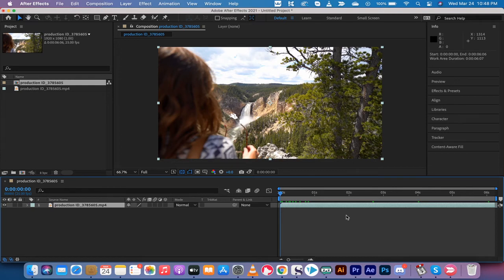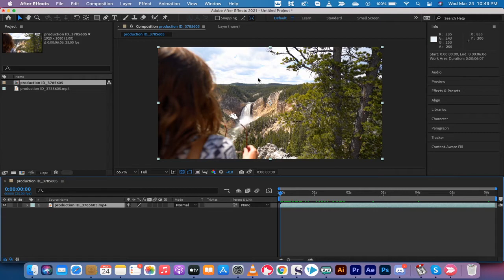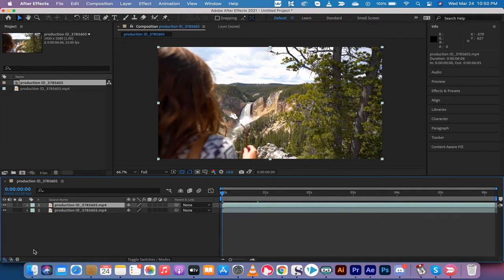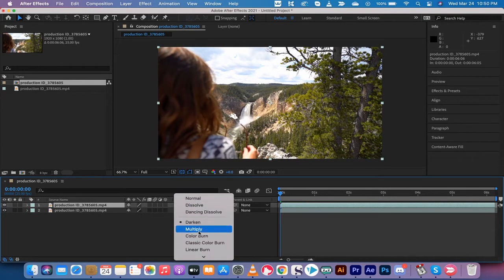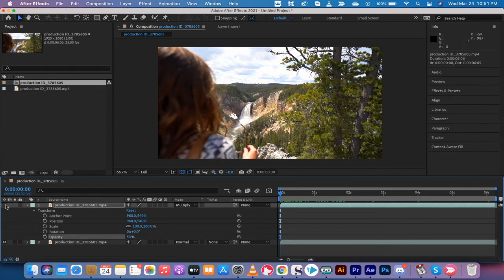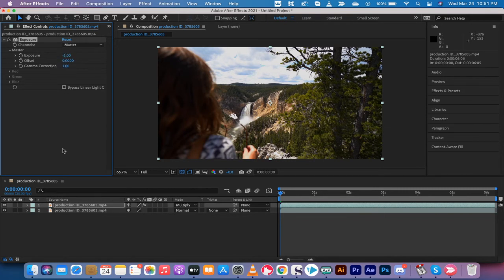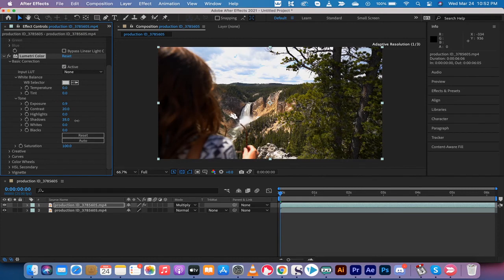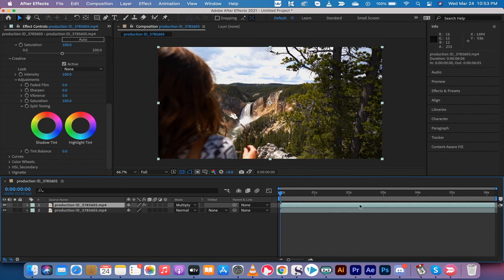How to Reduce and Adjust Over Exposure - After Effects CC 2021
I show you how to improve an over exposed shot in this tutorial.  To reduce exposure, first drop the footage you want to use into the timeline.  Next, make a duplicate of the footage on a separate layer.  Click on the top layer / duplicate footage and adjust the blending mode to darken or multiply.

Once you have done that, you can add the exposure effect to the footage, and you can also add the lumetri color effect to adjust the brightness and colours.